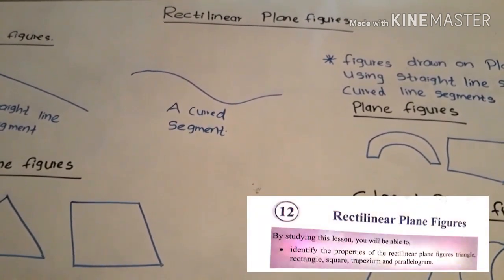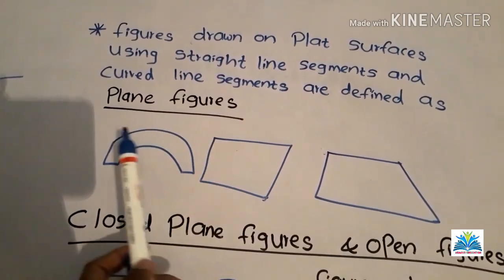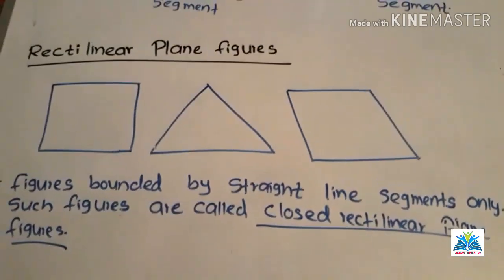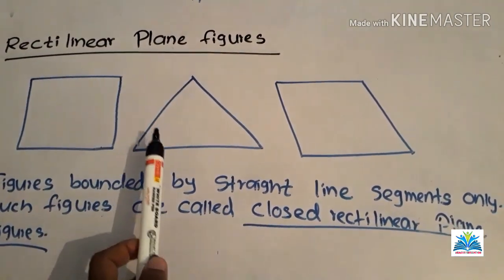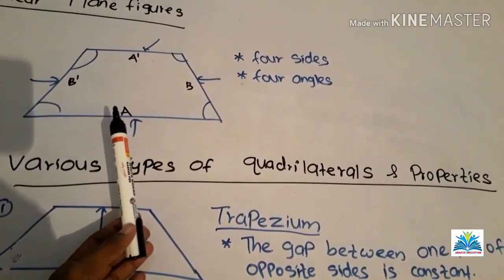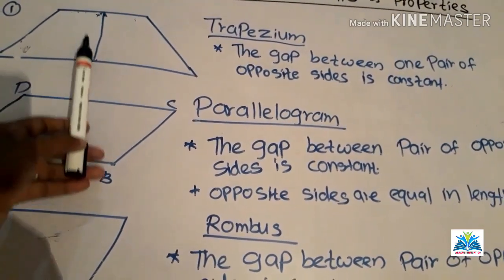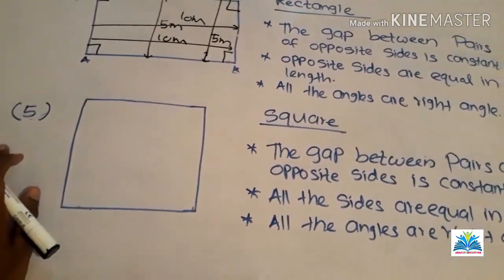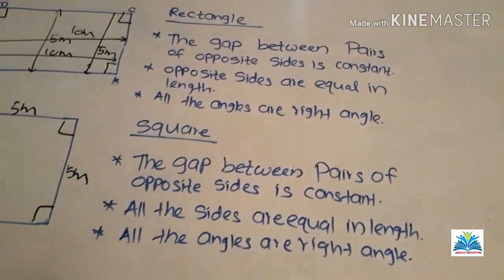Mathematics grade 6 rectilinear plane figures english medium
Grade 6 mathematics rectilinear plane figures  second term english medium local syllabus